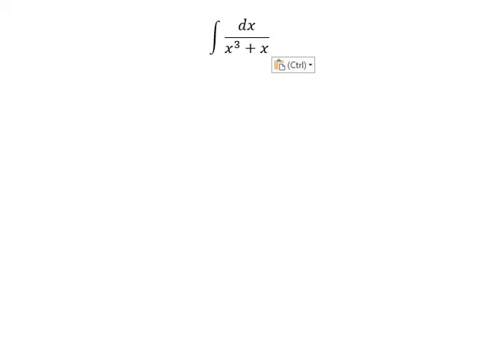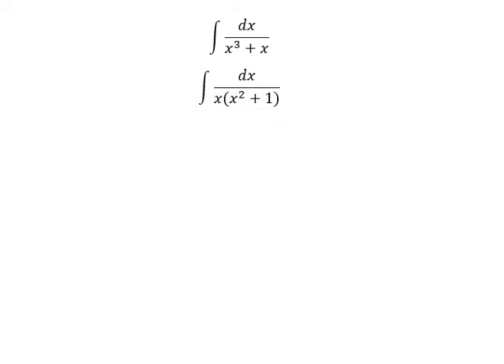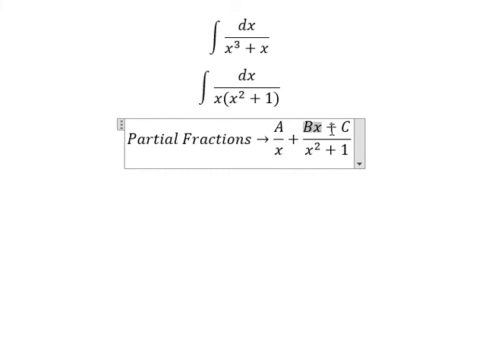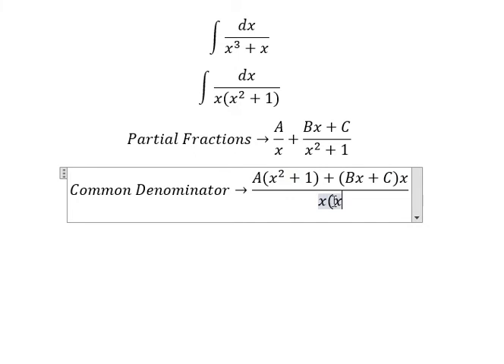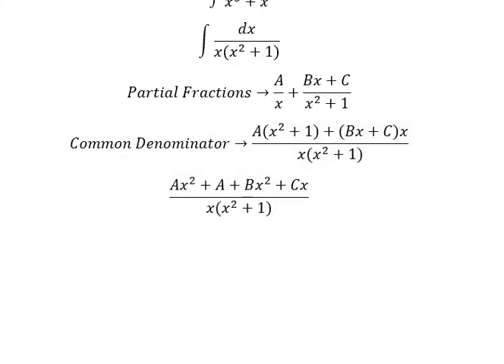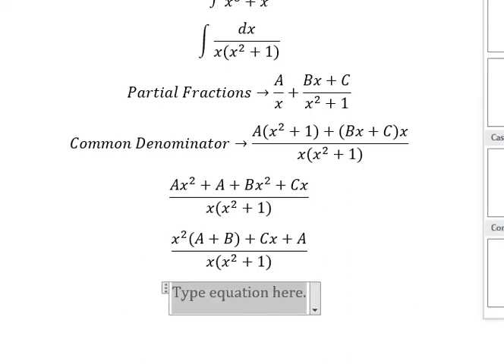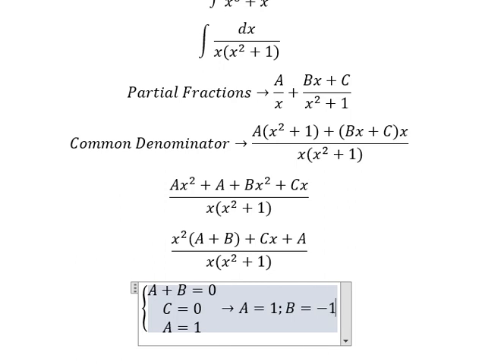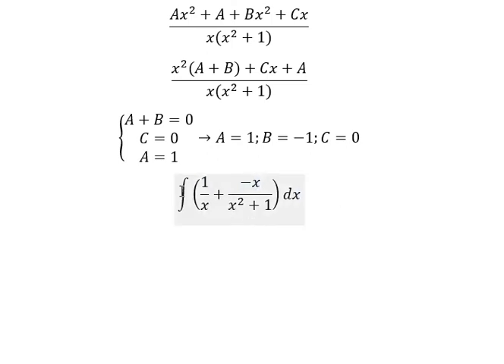Calculus Help: Integral ∫ dx/(x^3+x)- Integration by partial fractions - Techniques